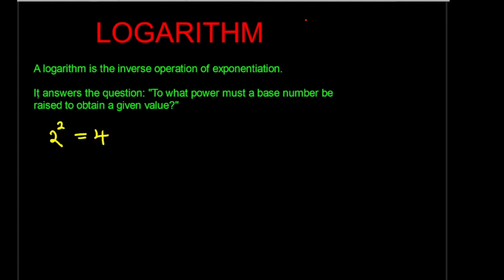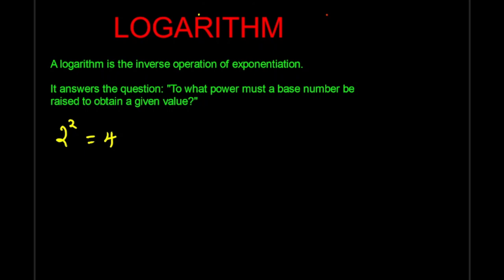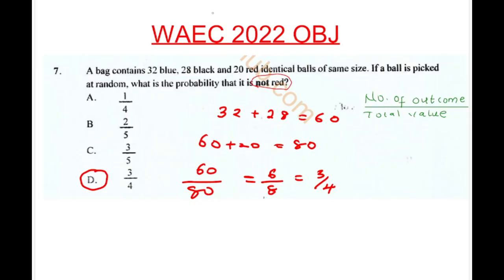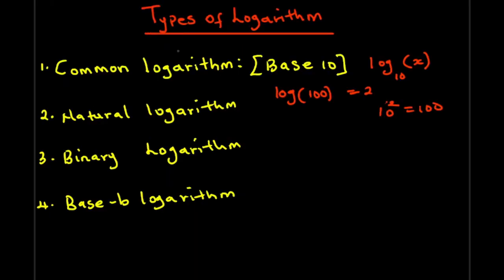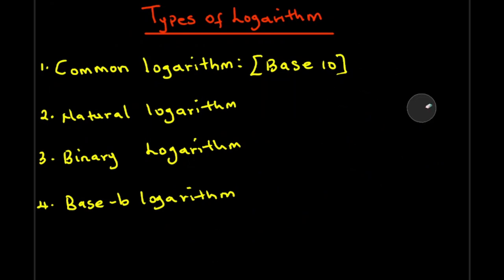INTRODUCTION TO LOGARITHM